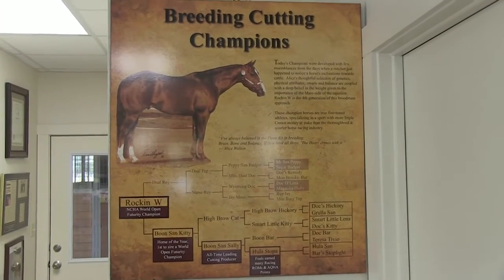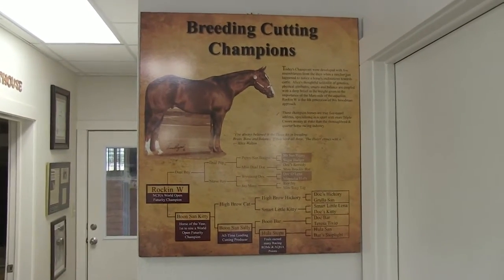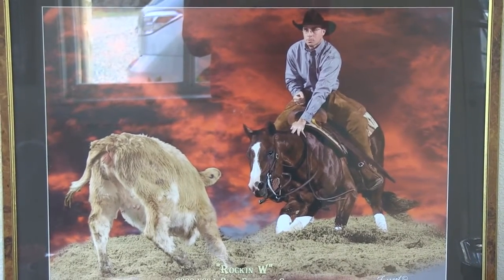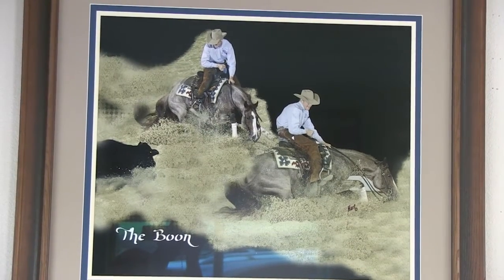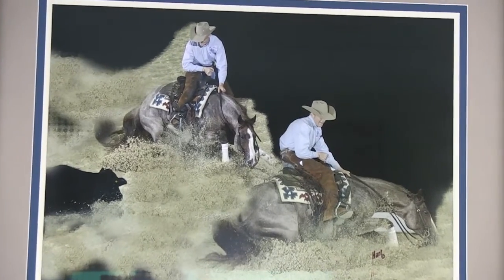Alice Walton Sells Up After 50 Years In Cutting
You could call it the end of an era when Alice Walton's ranch Rocking W, and her barn of 91 horses goes under the hammer on September 22nd.

Alice has bred a number of cutting horse champions including Boon San Kitty, Horse of the Year 2004 and 05/06 Classic Challenge winner, and Rockin W, 2009 Futurity champ to name just two.

CHTO's Simone Cobb spoke to Alice at length about her life and times in the industry at her Millsap ranch. This is just a small part of what she had to say about her breeding program where she gives away key insights into the development of her bloodlines.